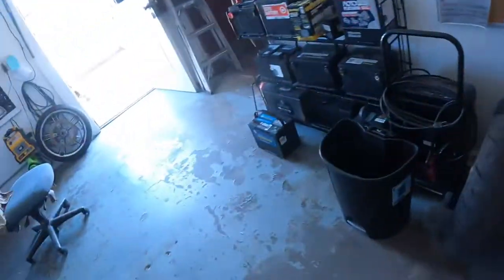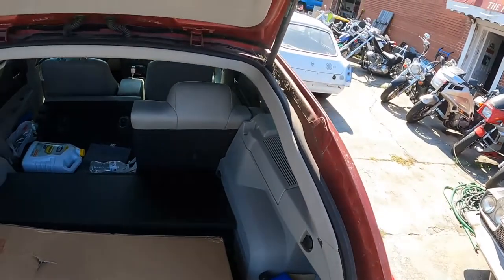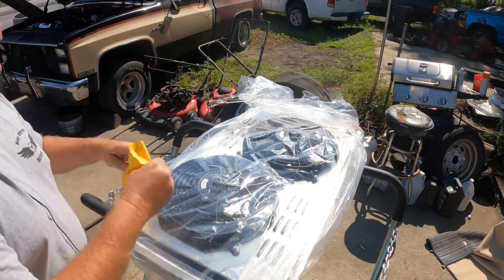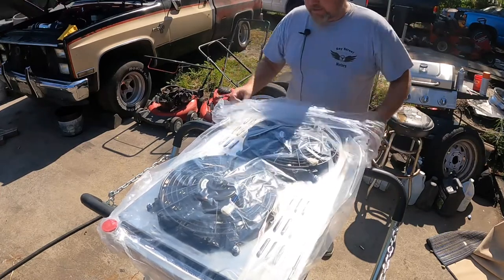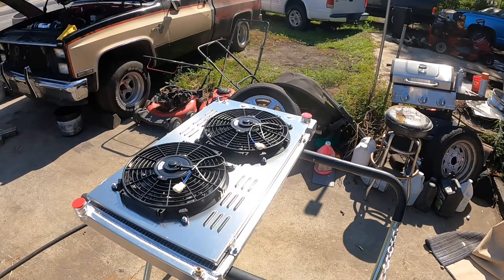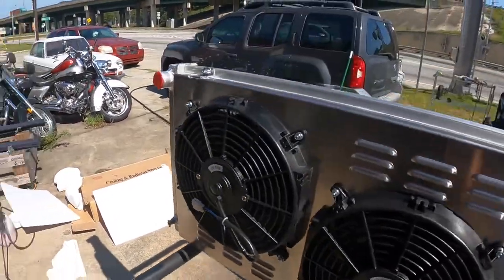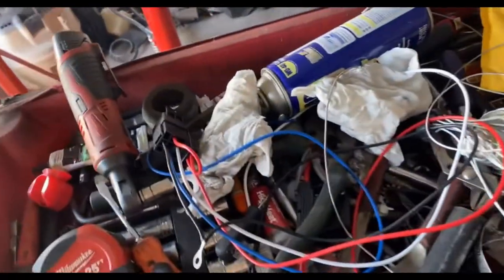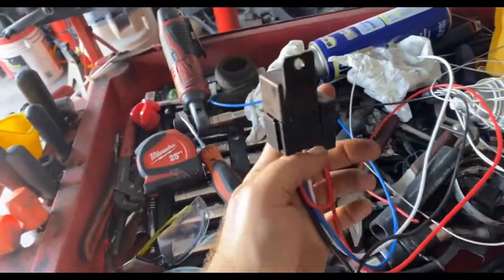ALLOYWORKS unboxing a cheap Ebay Radiator w fans , C10 Square Body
Unboxing the Aluminum ALLOYWORKS Radiator with Dual Fans and shroud setup
my thoughts on it

and a link to the instal and wire up vid w run test